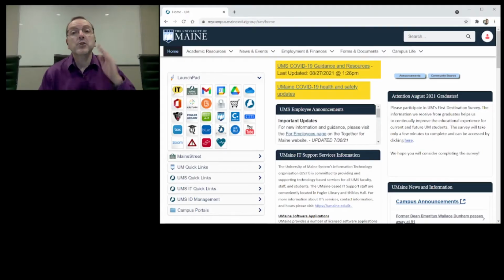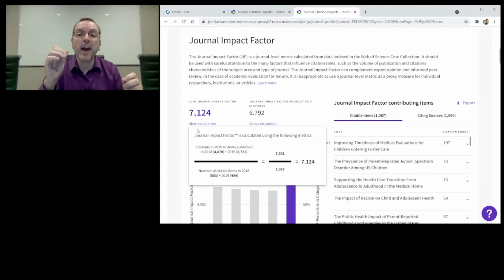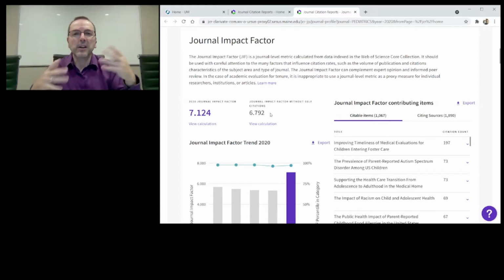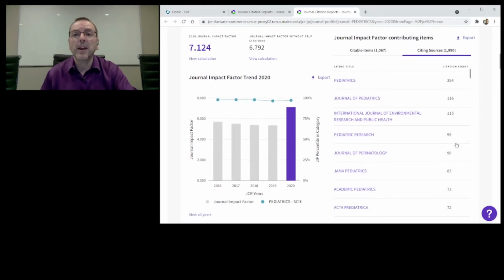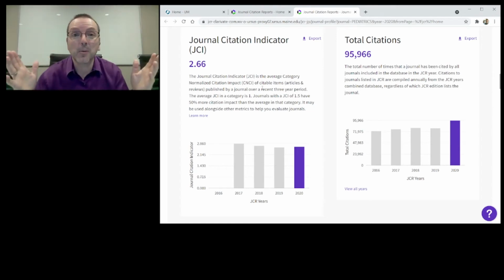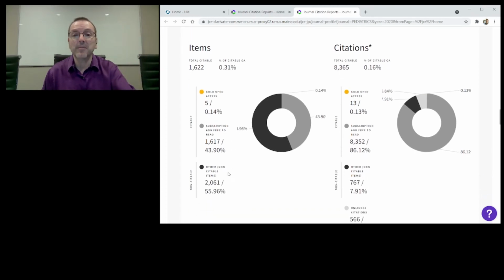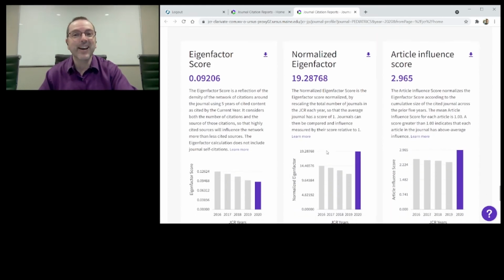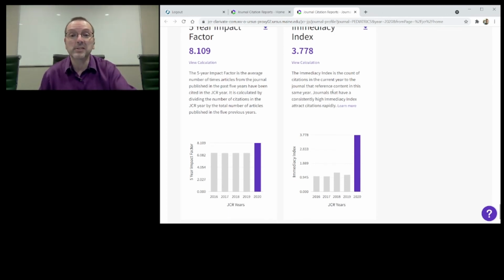JCR and Journal Impact Factors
In this video we review Journal Impact Factors and related indices of the quality and impact of journals using Journal Citation Reports.